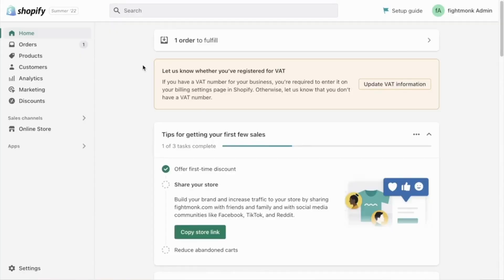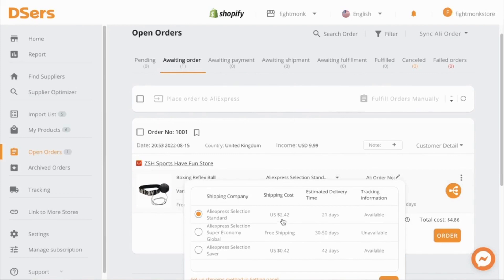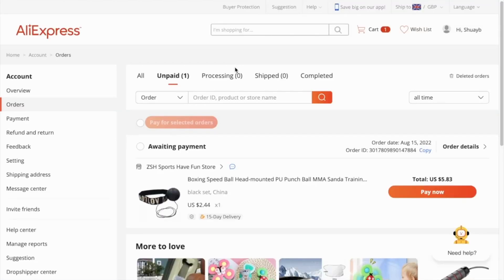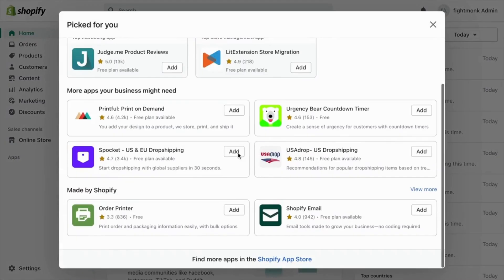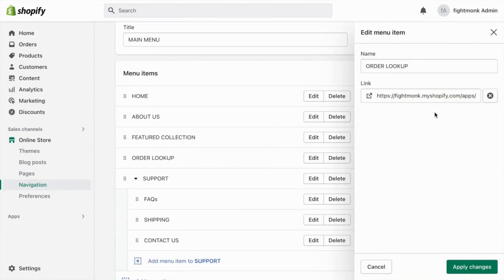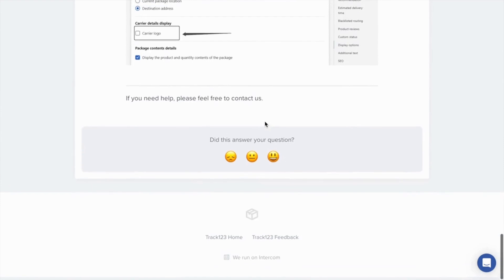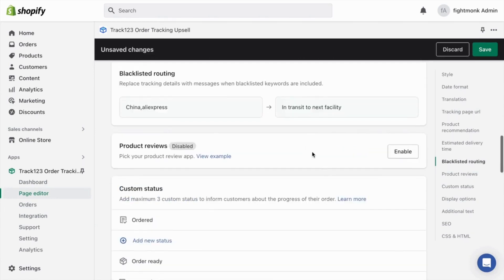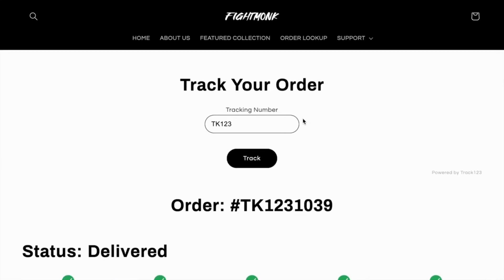How To Fulfil Orders In D Sers||How To Setup Track123_Order Lookup Page# Andrew Tate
Hustlers University is an online course that claims to equip learners with high ROI skills to enable them to create wealth.

The program brings together a community of money experts and entrepreneurs training hundreds of thousands of students across the globe with skills like eCommerce, crypto, Search Engine Optimization (SEO), digital marketing, and copywriting.

Hustlers University promises to help learners lay the foundation required to generate a passive income online in a few weeks.